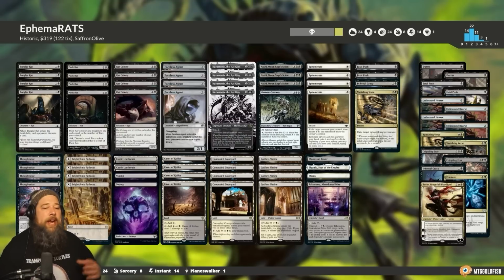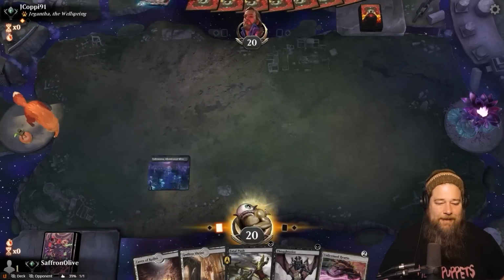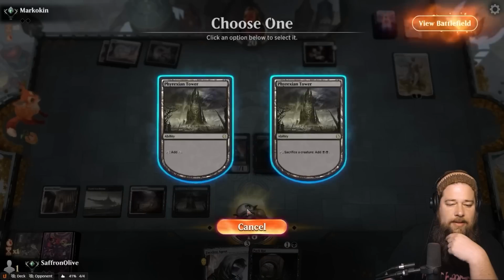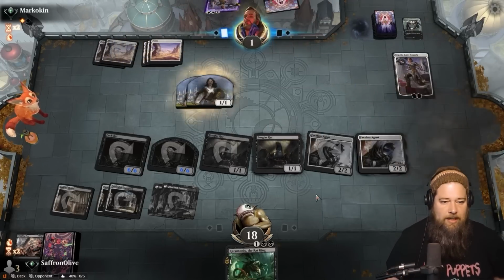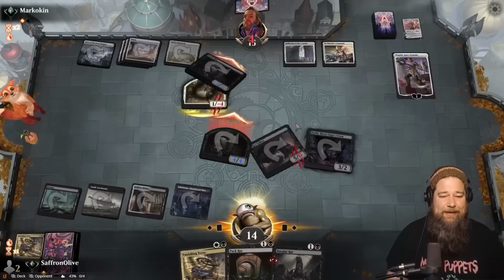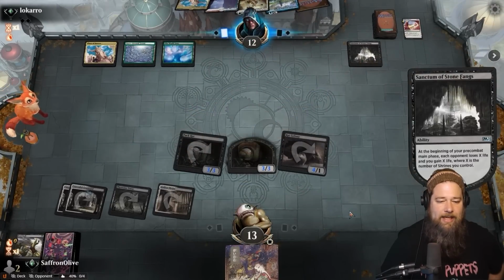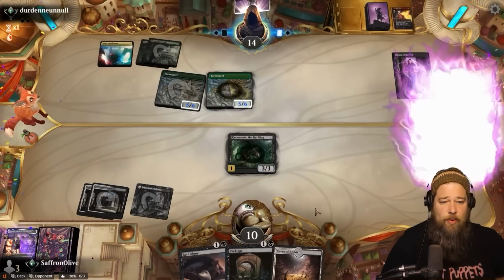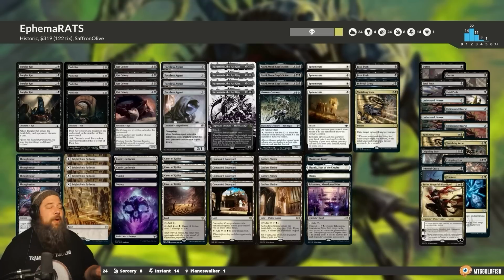The Glorious Return of Bugler Rat: EphemeRATS | Historic Magic: the Gathering (MTG)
How good is Karumonix, the Rat King in a deck built to blink it a bunch of times with Ephemerate? Let's find out!

0:00 Start
2:48 Games